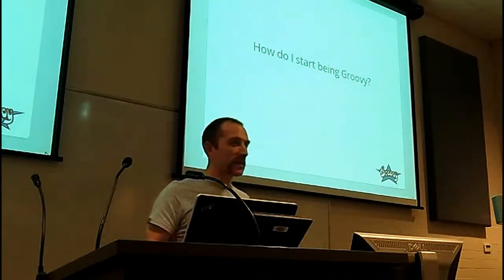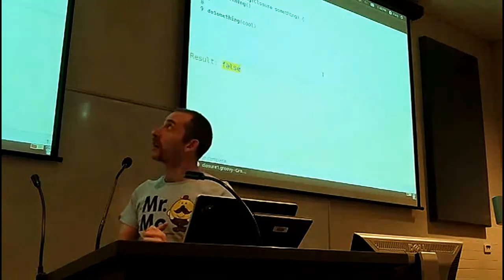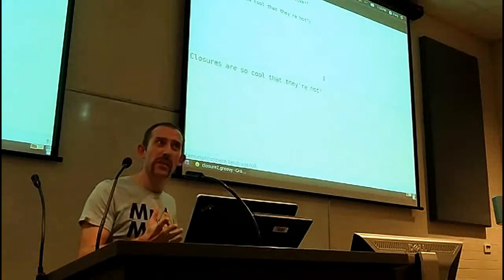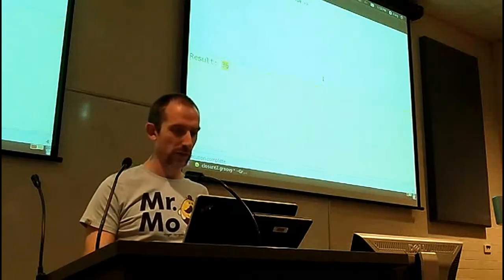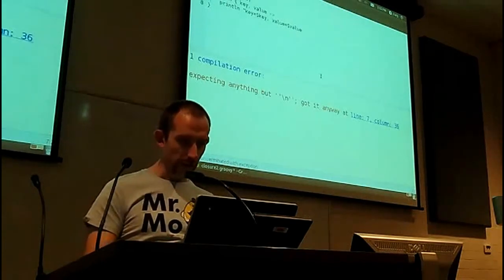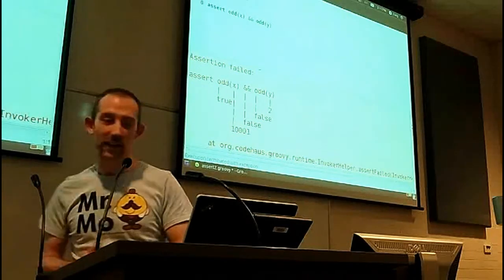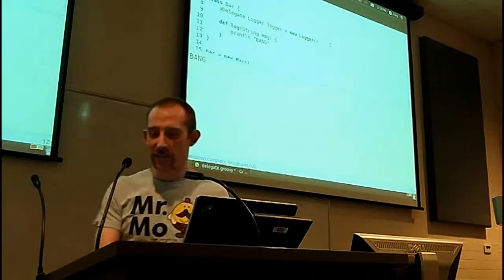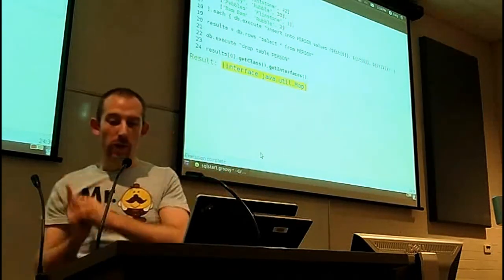Craig Aspinall: Groovy Baby! - OSDC 2011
Over the last 18 months, Groovy has gone from being something I used occasionally as a convenience to being my go to programming language. In this session I would like to show some of the things in the Groovy language and basic libraries that caused this transition. We'll look at how simple applications of meta-programming made code cleaner, how Groovy SQL fills the middle ground between JDBC and ORM, and how GroovyWS makes consuming web services super simple!

Craig has been hooked on computers since he started playing Galaxian on the Sharp MZ-80 his dad built at home some 30 years ago. From those humble beginnings Craig has forged a successful software development career over the last decade and half, working in industries as diverse as telecoms, digital CCTV and finance, and in roles ranging from a graduate software engineer to software development manager.

Now Craig has returned to doing what he enjoys most, creating and using software to satisfy real business needs, as a Software Quality Engineer with Suncorp, specializing in project automation and "building quality in".

He also helps organize (and regularly presents at) the Queensland JVM user group and co-hosts the Coding By Numbers podcast.

for more information.